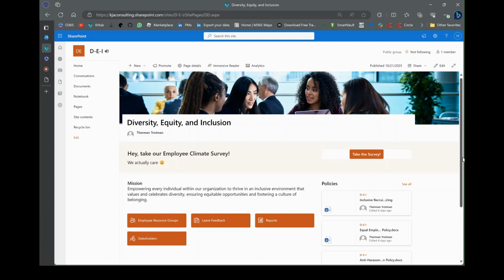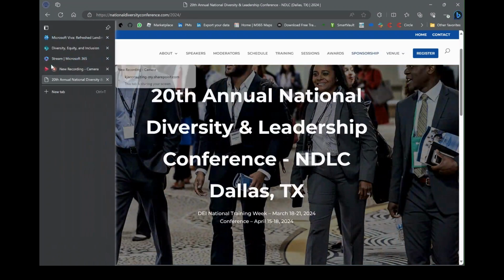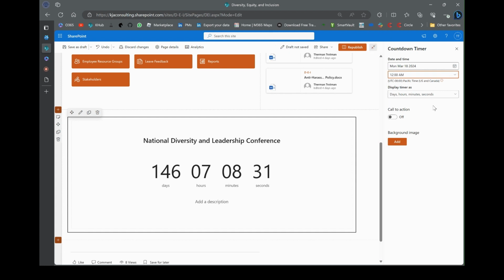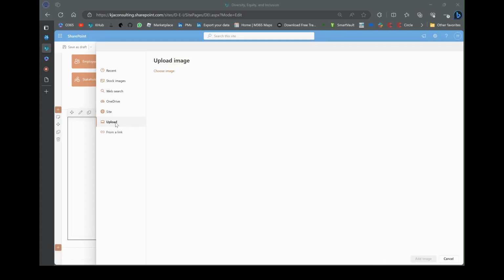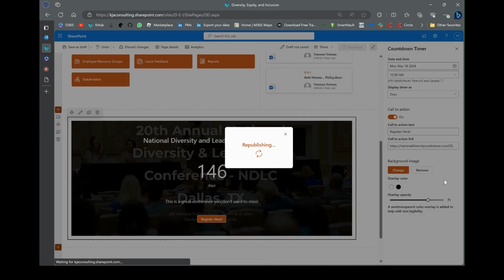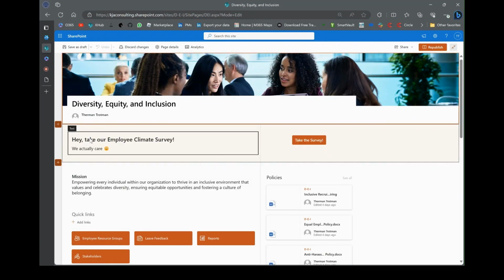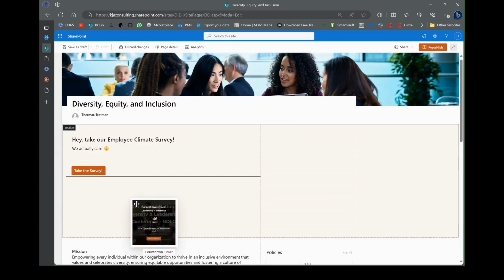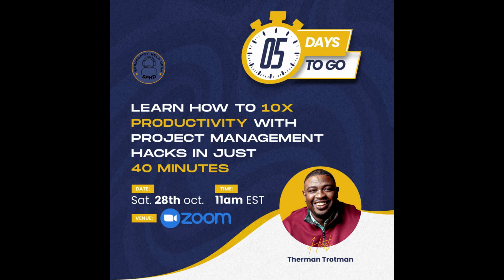Create a DEI website in SharePoint - Day 6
Let's add a countdown so we can prep people for a big date or event!

In the original series, I didn't do a day 5 video. I just did a recap of days 2-4.

NOTE

Obviously, the workshop has passed, but I hold one every month. Join the mailing list to be notified.

END NOTE